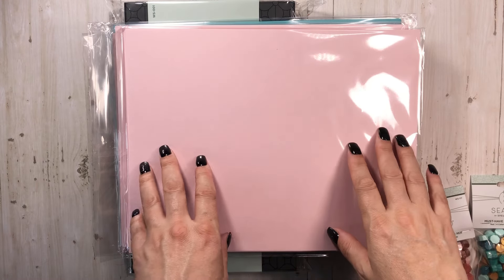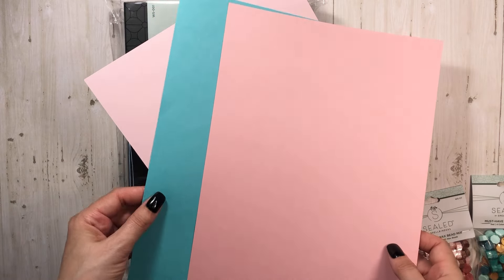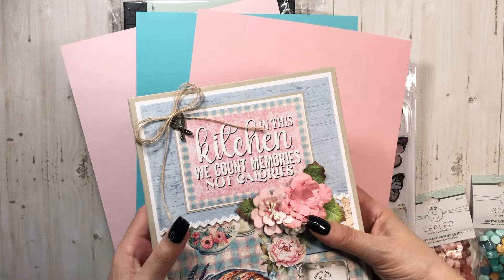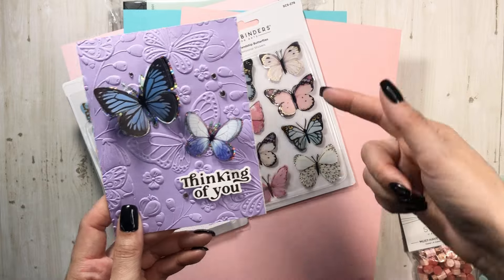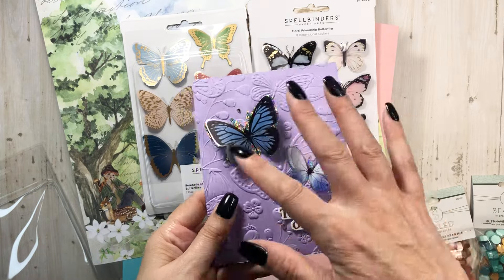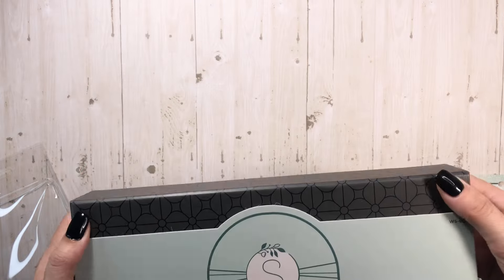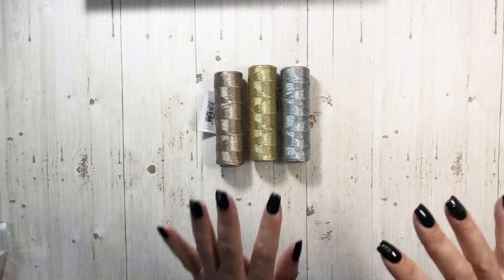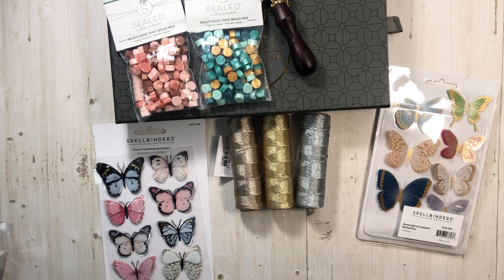⁠Look What’s New at @countrycraftcreations Haul video. Come see!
Hey all,
Just popping on with￼ a CCC Haul video. Mist of these items are new items that we saw at Creativation. Lmk what you think